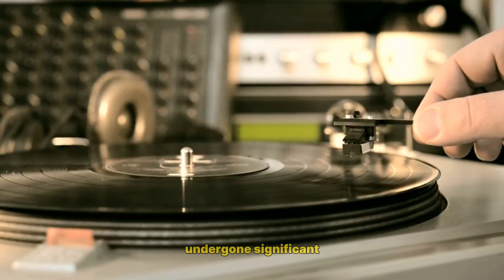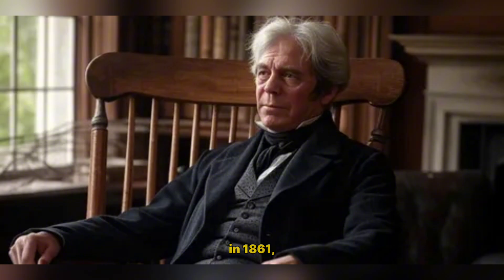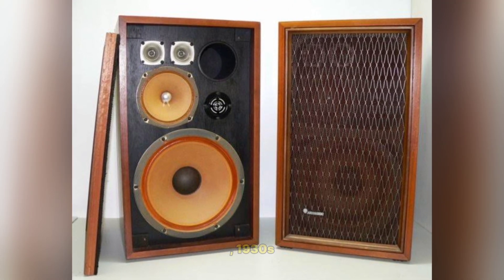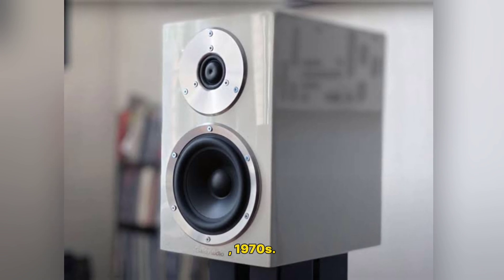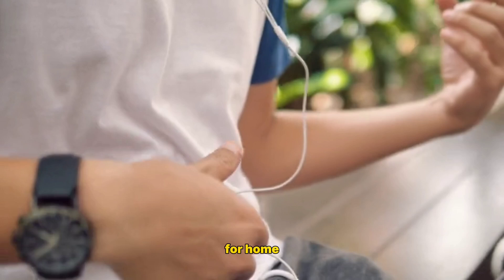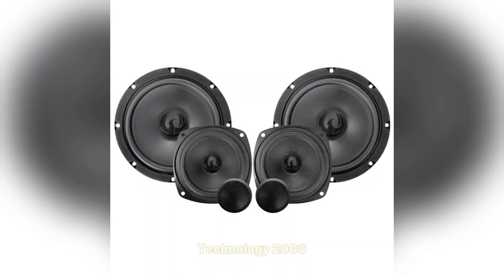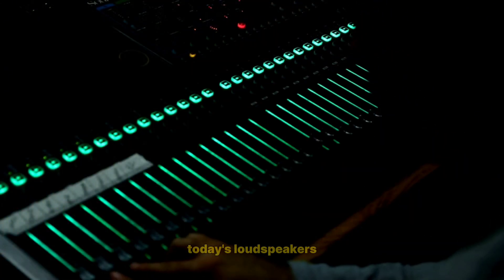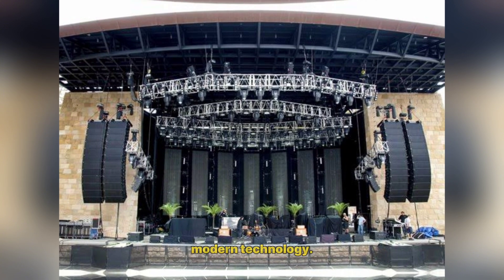The History of Loudspeakers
The history of loudspeakers traces back to the late 19th and early 20th centuries. The earliest concept of converting electrical signals into sound emerged in 1876 when Alexander Graham Bell patented the telephone, which used a basic electromagnetic diaphragm to produce sound. Shortly after, Thomas Edison’s phonograph in 1877 introduced a method to mechanically amplify sound.

In 1898, the first true loudspeaker design was patented by Oliver Lodge, utilizing a moving coil principle. However, practical loudspeakers began to emerge in the 1920s with advancements in radio technology. German physicist Ernst Siemens laid the groundwork for modern loudspeakers by designing a moving-coil mechanism in 1877, later refined by Chester W. Rice and Edward W. Kellogg in 1925. Their design, called the "moving coil loudspeaker," became the foundation for most modern speakers.

The 1930s marked the commercialization of loudspeakers, especially for public address systems and cinemas. The development of electrostatic speakers, horn-loaded systems, and cone drivers further advanced sound reproduction quality.

By the mid-20th century, innovations like high-fidelity (hi-fi) speakers and stereo systems revolutionized home audio, making loudspeakers integral to consumer electronics. Technological advancements in materials, magnet designs, and digital sound processing throughout the 20th and 21st centuries have further refined loudspeaker performance, leading to compact, powerful, and efficient designs like Bluetooth speakers and multi-channel surround systems used today.